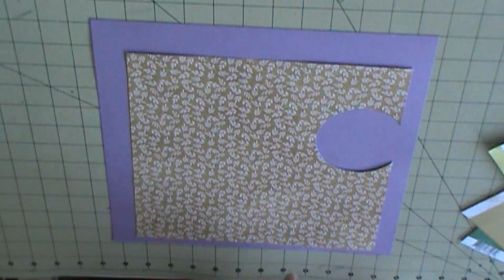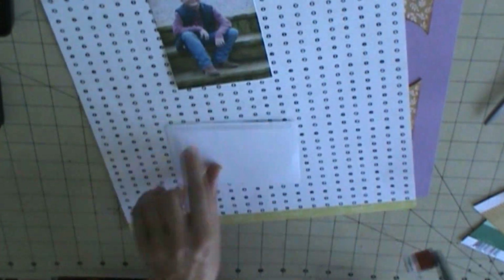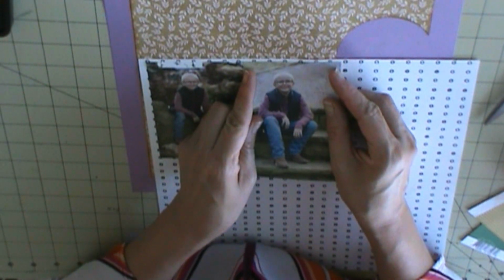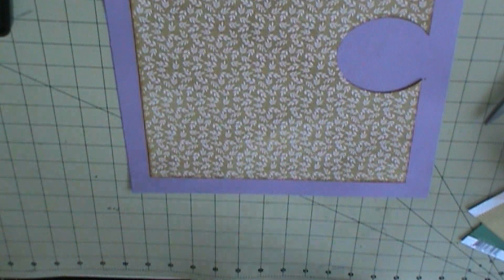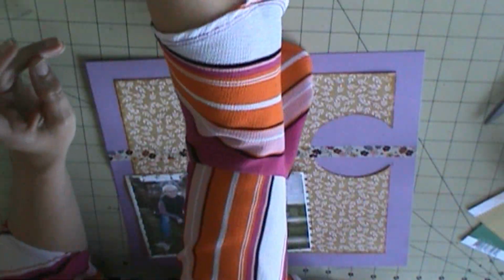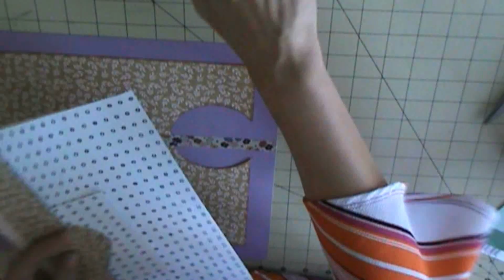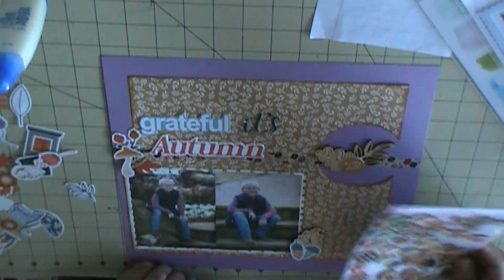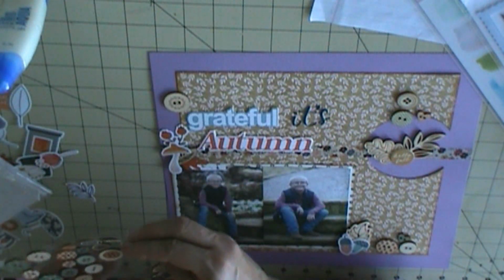Grateful It’s Autumn Scrapbook Layout (October 2021 Hip Kit) Page 6